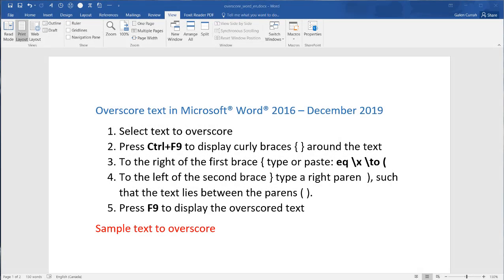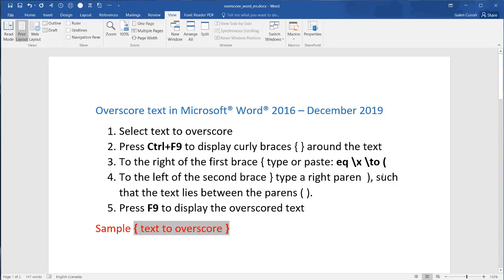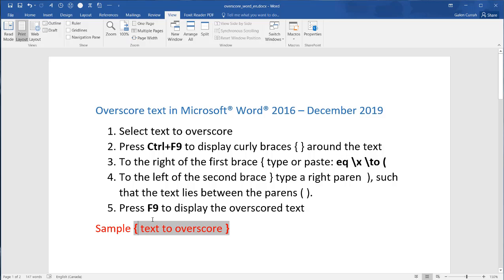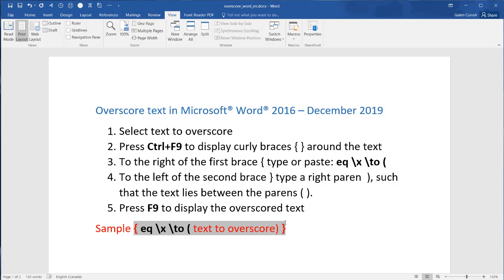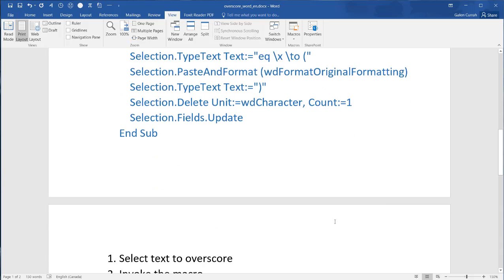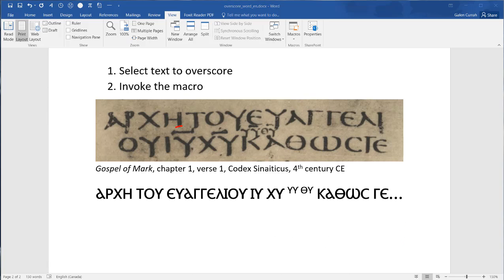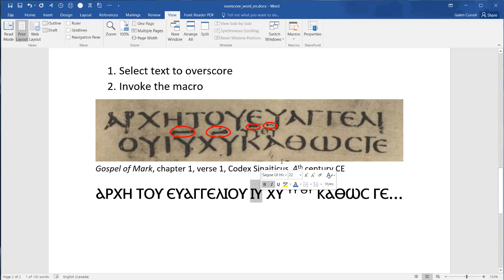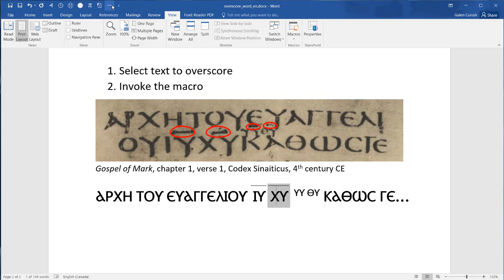Overscore text in Microsoft® Word® 2016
Overscore text in Microsoft® Word® 2016 – December 2019
1. Select text to overscore
2. Press Ctrl+F9 to display curly braces { } around the text
3. To the right of the first brace { type or paste: eq \x \to (
4. To the left of the second brace } type a right paren  ), such that the text lies between the parens ( ).
5. Press F9 to display the overscored text

Alternatively, copy and paste the following code into Word’s macro editor. Copy it from the description below this video.
Sub Overscore()
    Selection.Cut
    Selection.Fields.Add Range:=Selection.Range, _
Type:=wdFieldEmpty, PreserveFormatting:=False
    Selection.TypeBackspace
    Selection.TypeText Text:="eq \x \to ("
    Selection.PasteAndFormat (wdFormatOriginalFormatting)
    Selection.TypeText Text:=")"
    Selection.Delete Unit:=wdCharacter, Count:=1
    Selection.Fields.Update
End Sub

1. Select text to overscore
2. Invoke the macro